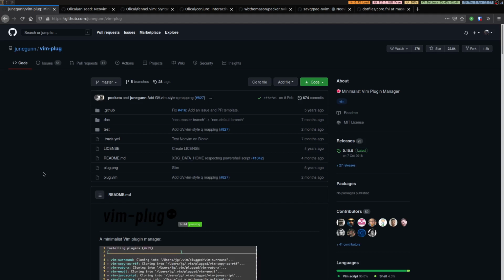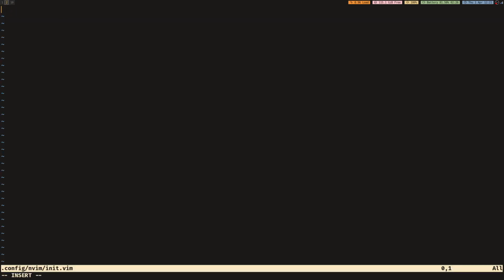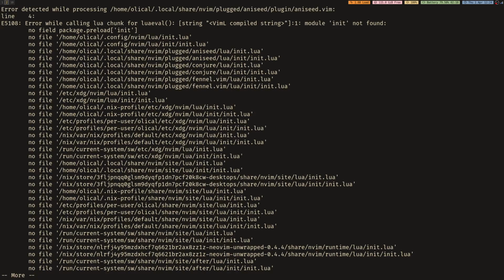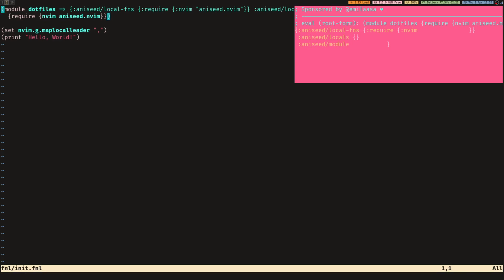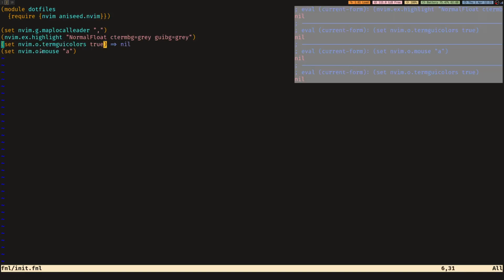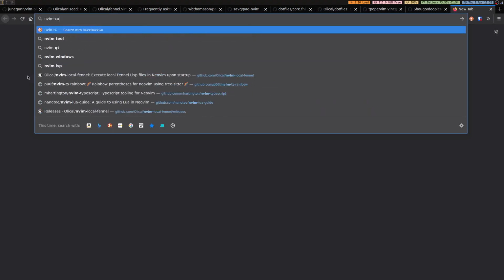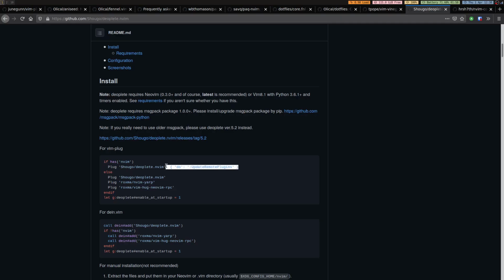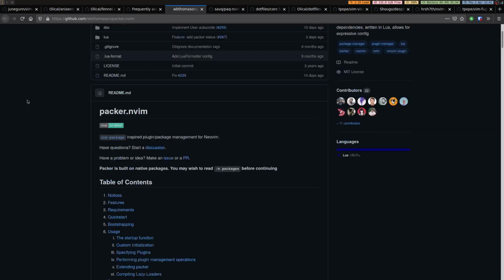Aniseed + Neovim configuration from scratch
Setting up your Neovim configuration with a plugin manager, Aniseed, Conjure, autocompletion and more! All links and source code can be found in this repo